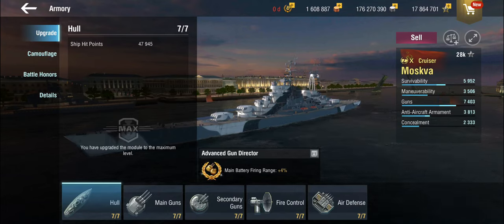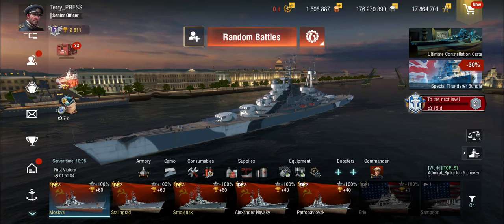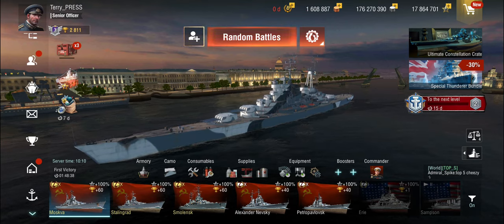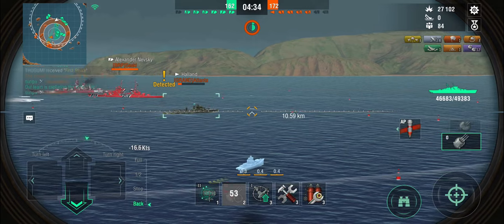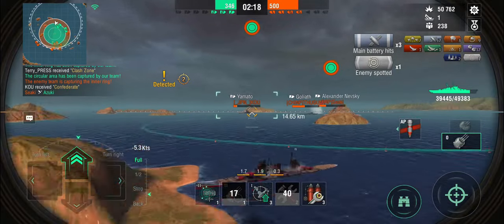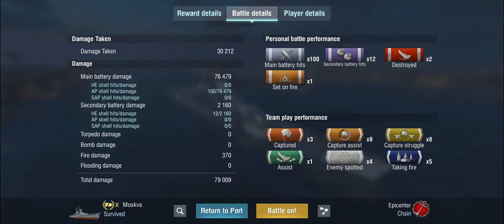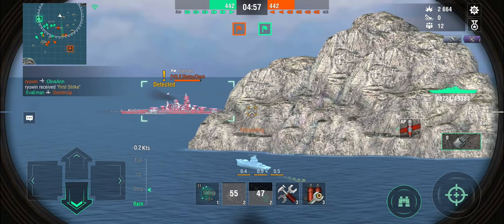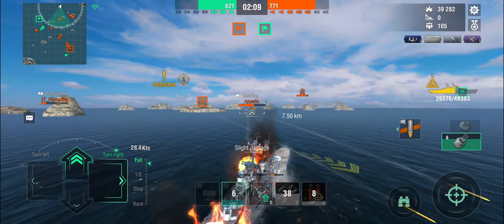World of Warships Blitz - Moskva Maxed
I'm back in the Moskva, the cruiser ... ish thing? Didn't particularly like this ship the first time around, but a lot of you disagreed, so we'll do another round, this time with a fully kitted out setup.